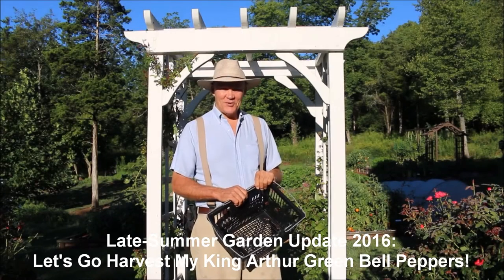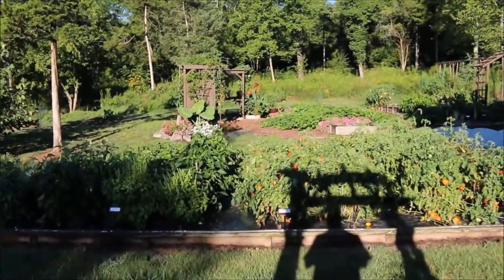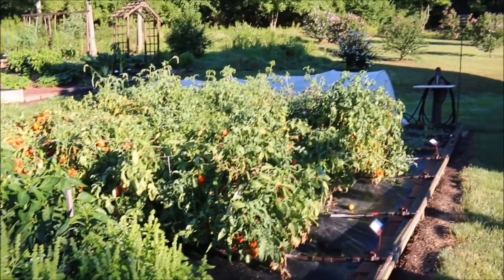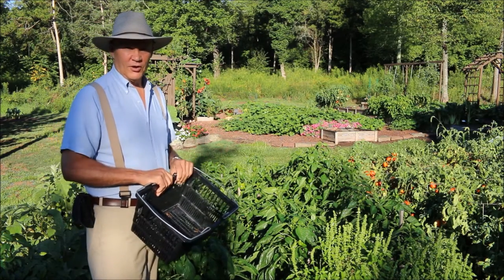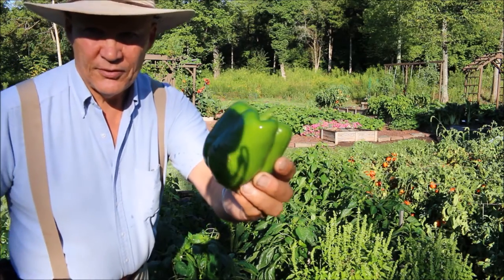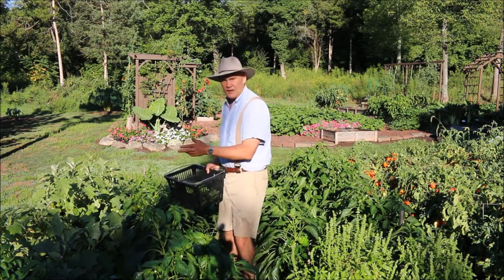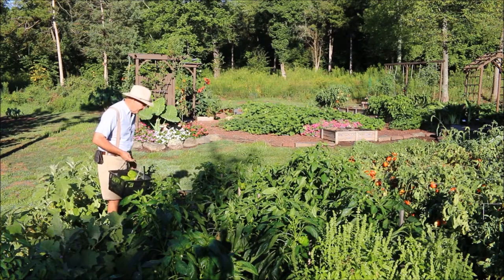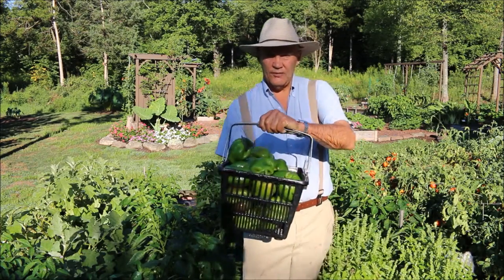Late-Summer Garden Update: Let's Go Harvest My King Arthur Green Bell Peppers!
PlantSmartLiving ► Coming Soon!

SUPPORT
Coming Soon!